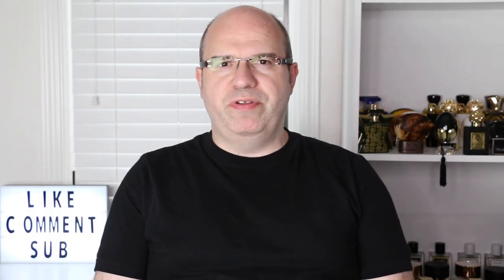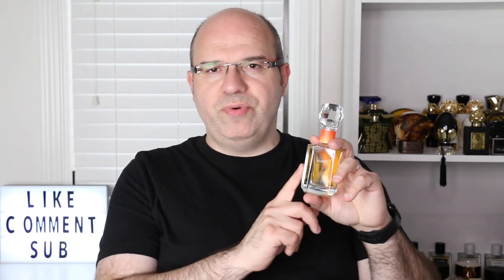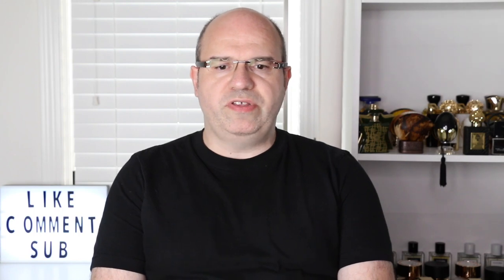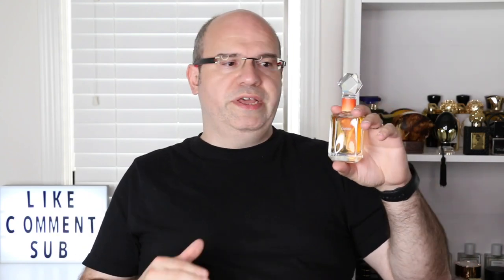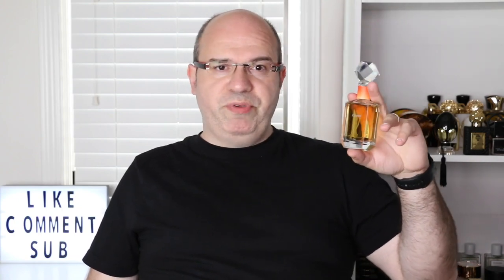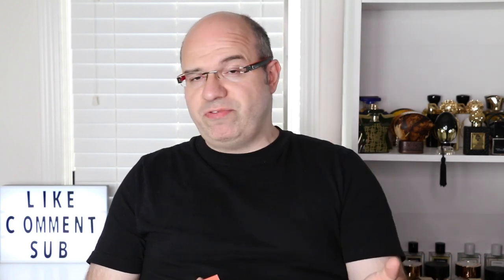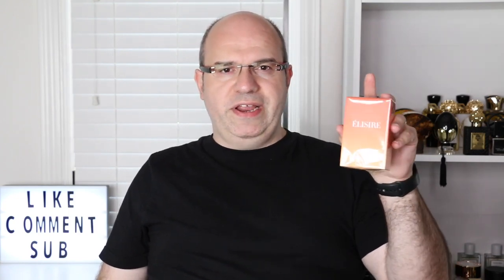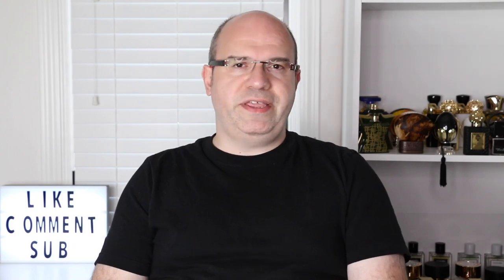ELISIRE AMBRE NOMADE FRAGRANCE / PERFUME REVIEW + FULL BOTTLE GIVEAWAY!!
4. FOLLOW PERFUMARIE ON INSTAGRAM
5. FOLLOW ELISIRE ON INSTAGRAM

DUE TO THE SPONSOR’S REQUEST, THIS GIVEAWAY IS FOR USA ONLY.  THE WINNER WILL BE CHOSEN AT RANDOM AND ANNOUNCED IN INSTAGRAM.  IF YOU DO NOT HAVE INSTAGRAM, YOU WILL NOT BE DISQUALIFIED HOWEVER IT WOULD CERTAINLY HELP YOUR CHANCES.

THE PRIZE - 30ML FULL SIZED BOTTLE OF AMBRE NOMADE VALUED AT $110

Thank you for checking out this channel!  I have a bunch of a really cool videos planned for the future.  If you have any questions, I’m happy to answer them in any upcoming video.

I have created a Fragrance 101 series to help with some of the basics of fragrance terminology, understanding how to describe a fragrance and the ingredients used in making them.  It may be helpful to watch these videos first so that future videos will make more sense.